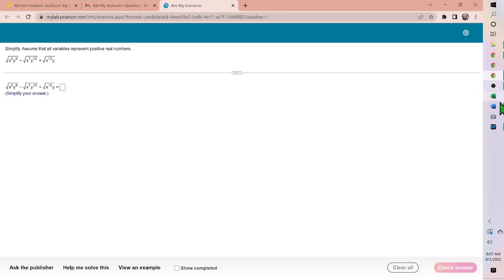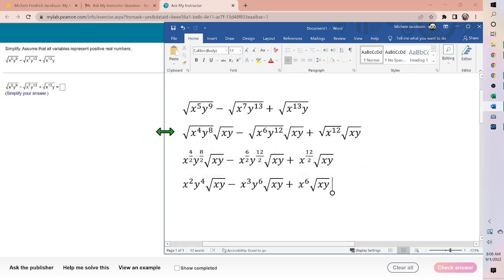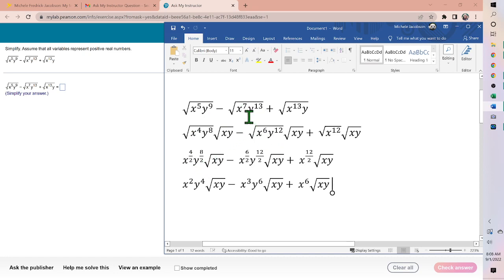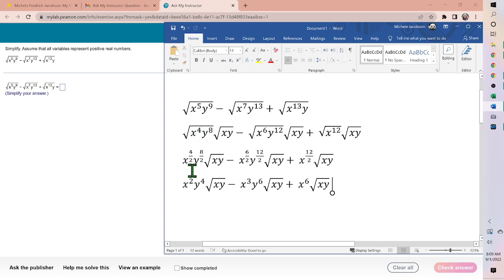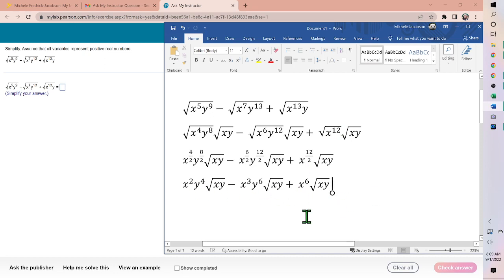MAT1035 Review 6&7 simplify radicals with variables